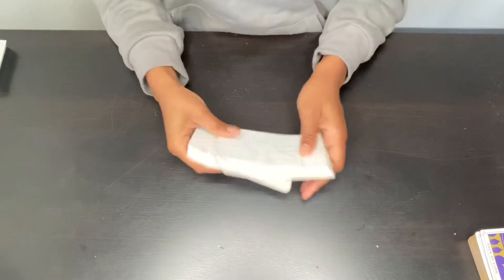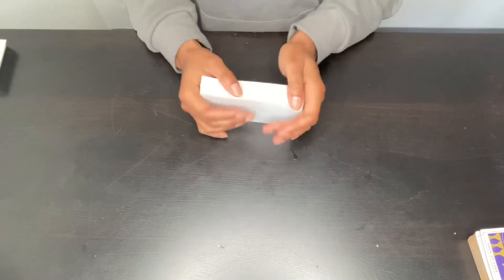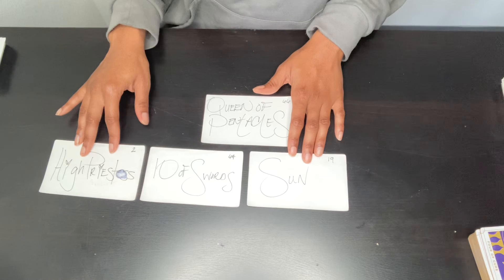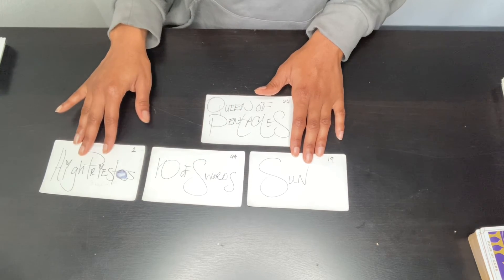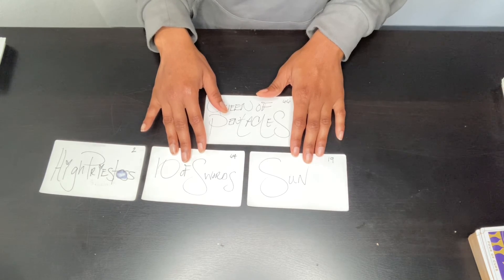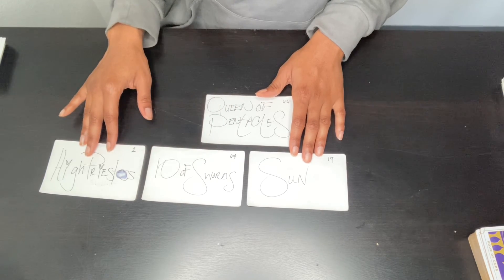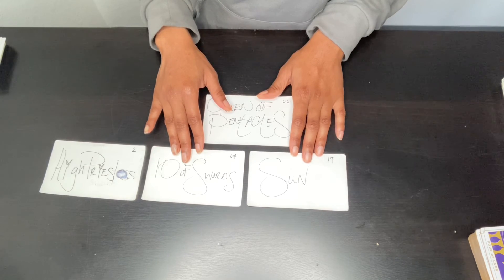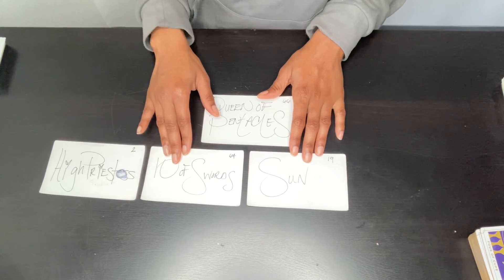Divine Feminine, Cried In The Past But Those Day Are Long Gone, Tunnel Vision With Your 💰.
Tarot and intuitive based message.